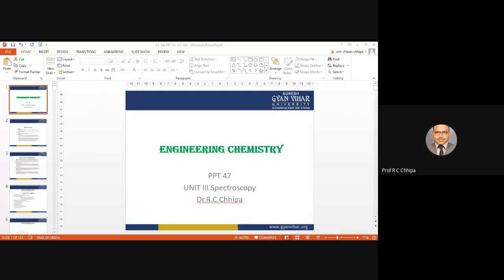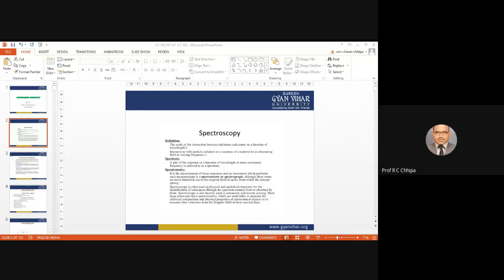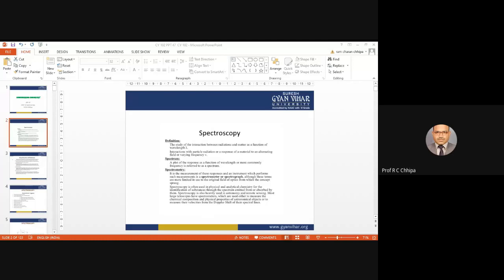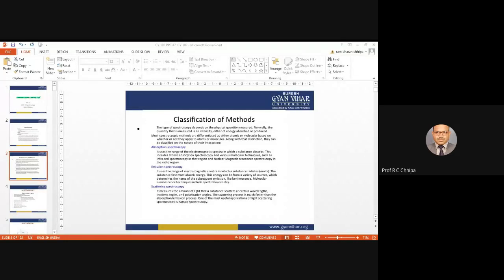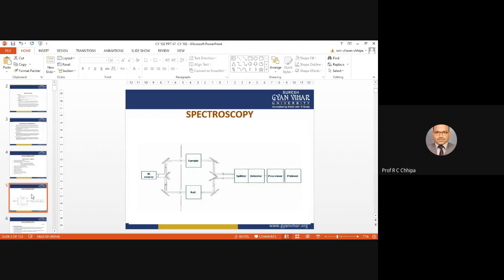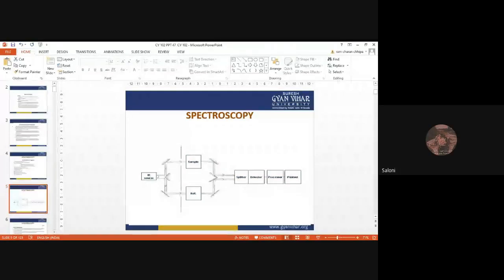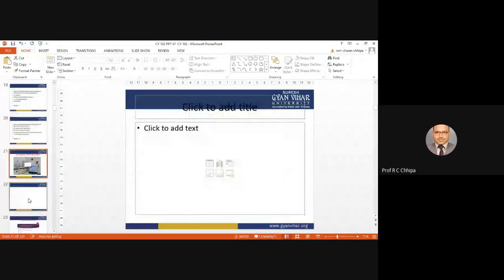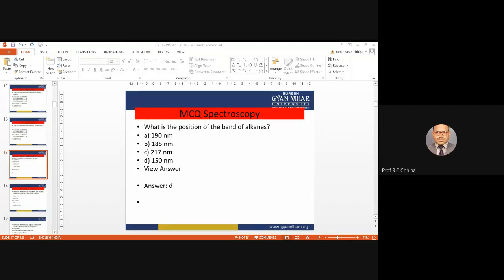Spectroscopy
The principle shared by all spectroscopic techniques is to shine a beam of electromagnetic radiation onto a sample and observe how it responds to such a stimulus. The response is usually recorded as a function of radiation wavelength. Spectral Study of various Techniques as Astronomical spectroscopy. Atomic absorption spectroscopy. Circulardichroic spectroscopy.Electrochemical impedance spectroscopy (EIS) and electron spin resonance (ESR) spectroscopies